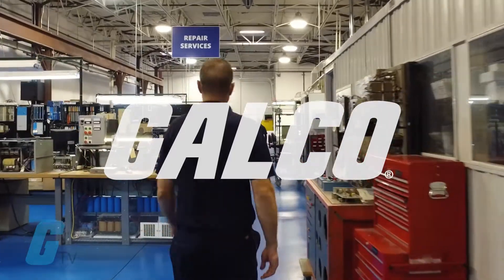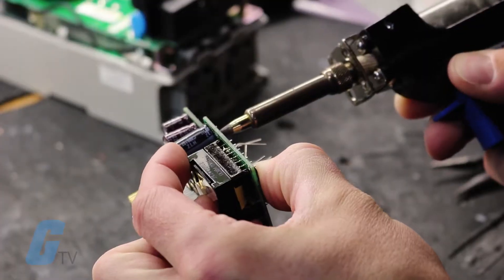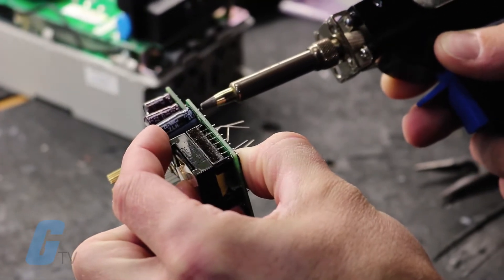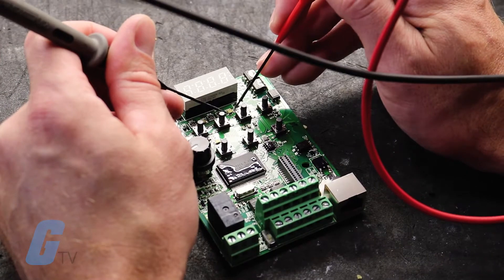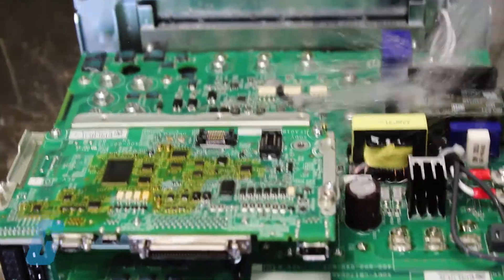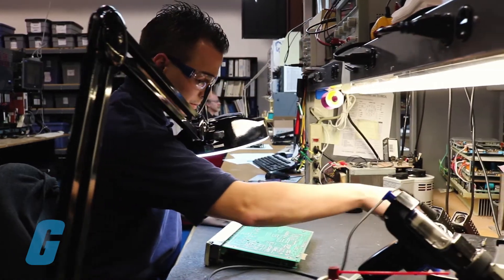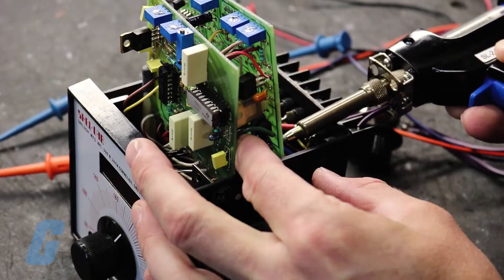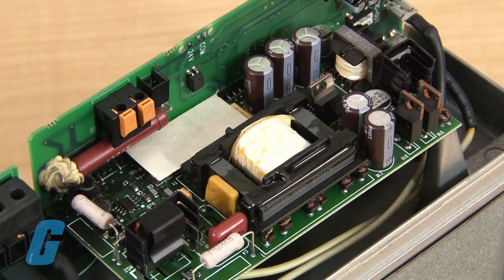Galco's Send-In Repair Process